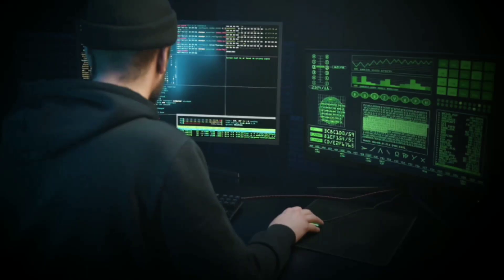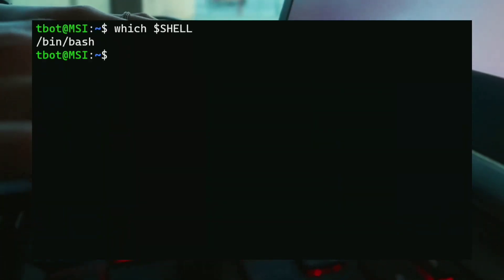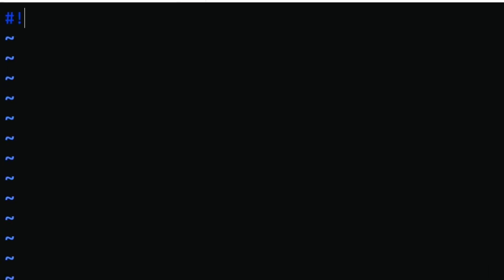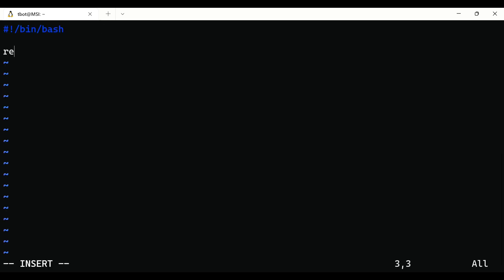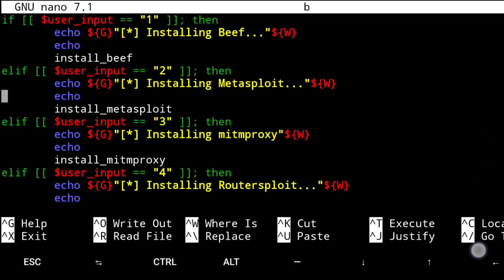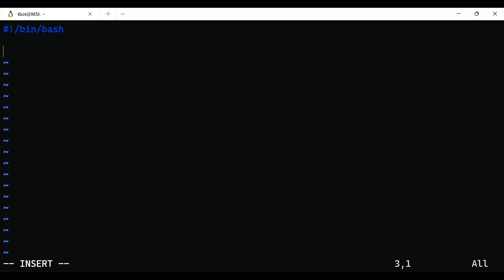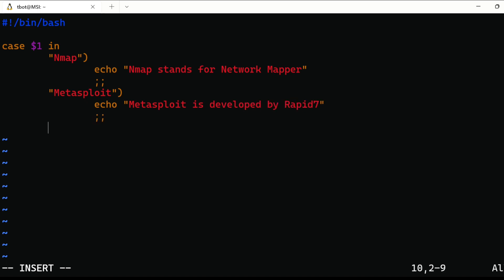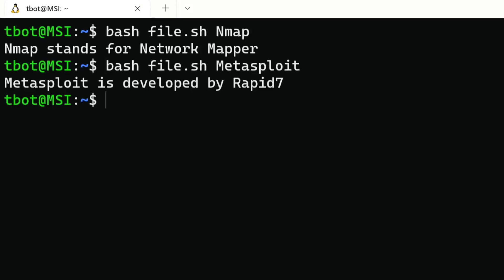BASH in 5mins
Hello friends, In this video we will take a look at Bash and Bash Scripting.